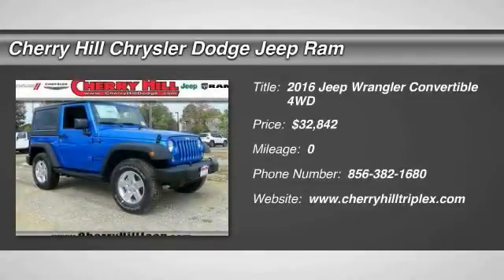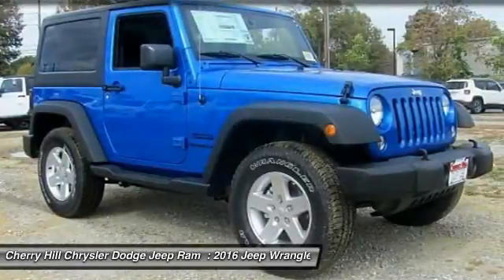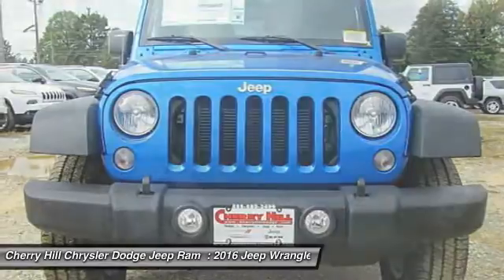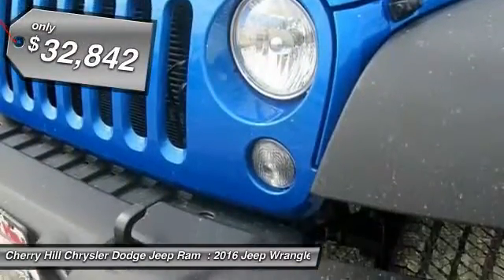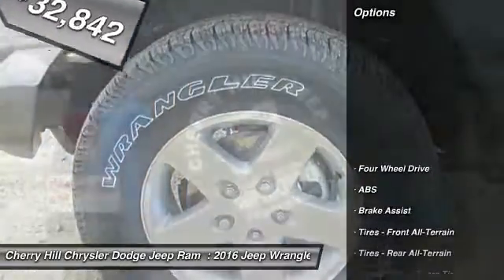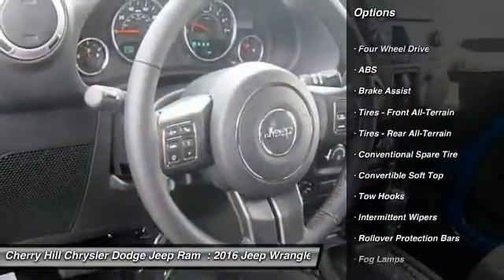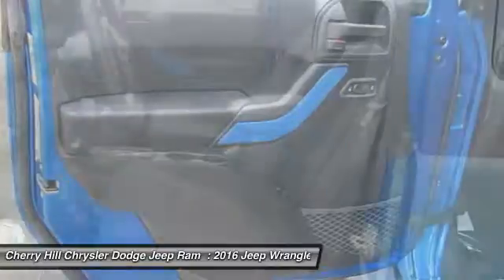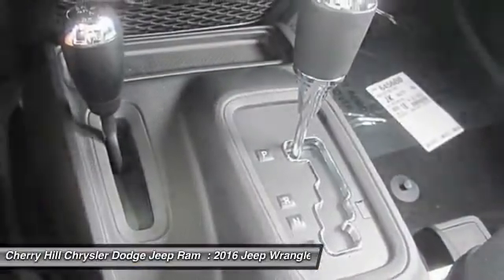2016 Jeep Wrangler Cherry Hill NJ 119313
2016 Jeep Wrangler

4X4, MP3 Player, The Jeep Wrangler remains an icon. The original 4x4 freedom machine offers the ultimate in capability without compromise. Holding true to its rugged heritage but ramping up the comfort factor in ride and handling. For increased versatility, choose the Wrangler Unlimited with its four doors, room for five and all the cargo capacity you need for your next adventure. Premium soft-touch materials and thoughtfully designed ergonomics mean you'll be comfortable on- and off-road. A six-speed manual transmission lets you decide the gear for better control or a five-speed automatic transmission delivers refined shifting and improved performance. Comfort features include: available heated front seats, Automatic Temperature Control, steering wheel audio controls, leather-trimmed seats, and more. An Infinity Premium Sound System has seven speakers, including a subwoofer and a 368-watt amp that will make your favorite songs sound even better. Jeep 4x4's are tested on some of the toughest off-road areas in the world, including Moab and the famed Rubicon Trail. All Wrangler models come equipped with Trail Rated 4WD systems as standard equipment: choose from the tough Command-Trac or the made-for-mountains Rock-Trac. Wrangler Rubicon offers standard 32-inch BFGoodrich off-road tires with biting edges for wicked weather or ragged rocks. The 3.6L Pentastar V6 engine delivers 285hp and 260 pound-feet of torque with fuel efficiency up to 21mpg. The list of Jeep Wrangler Safety and Security features is as far-reaching as its capabilities. The sport bar uses high-strength steel and is integrated into the B-Pillar that runs into the floor, improving side-impact performance, vehicle stiffness, torsional rigidity and control.